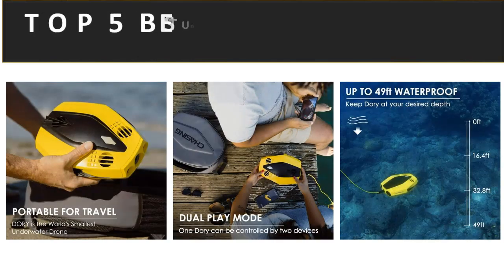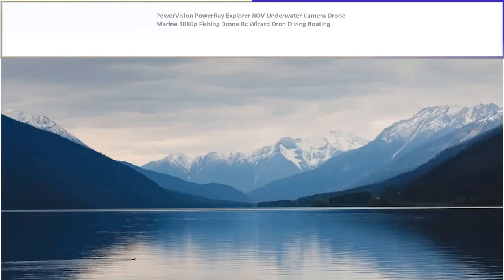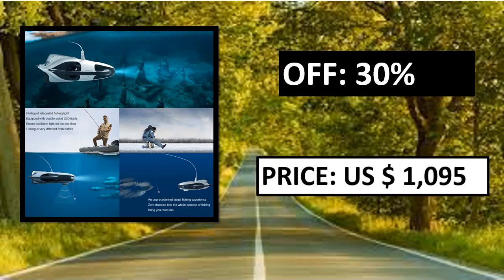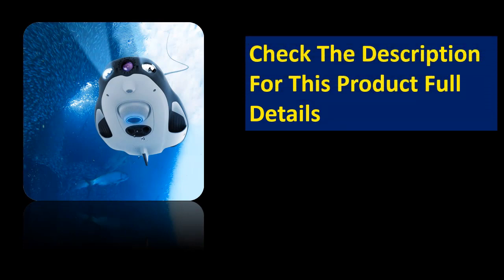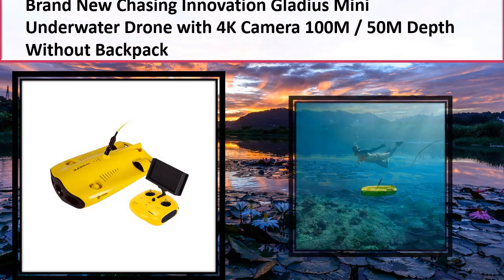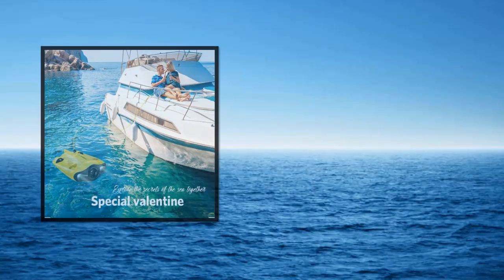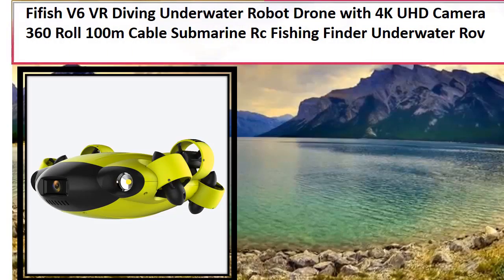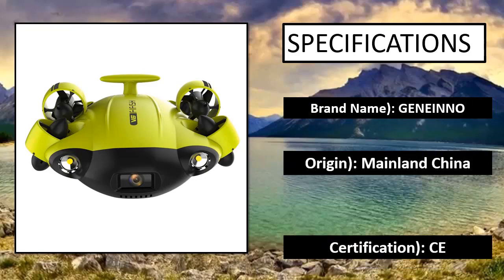TOP 5 BEST Underwater Drone 2023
5. CHASING Dory Underwater Drone - 1080p Full HD, Real-Time Viewing

4. Chasing Dory with Joystick Waterproof Underwater Drone GPS

3. CHASING Dory Palm-Sized APP Control Underwater Drone

2. FIFISH V6 Underwater Drone OMNI-directional Compact ROV

1.  New Chasing Innovation Gladius Mini Underwater Drone with 4K Camera